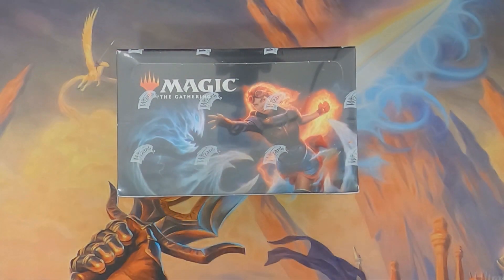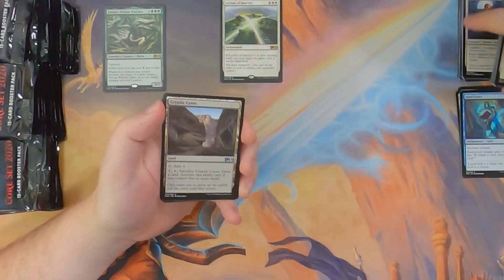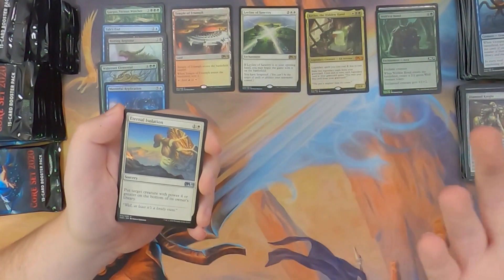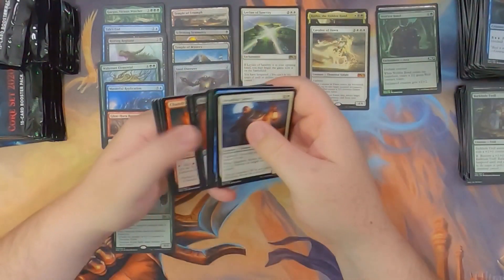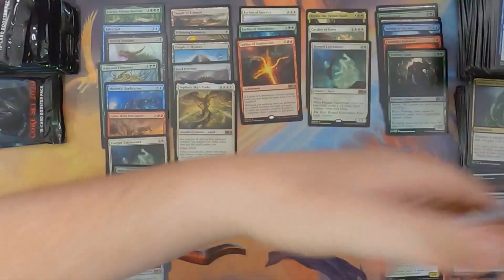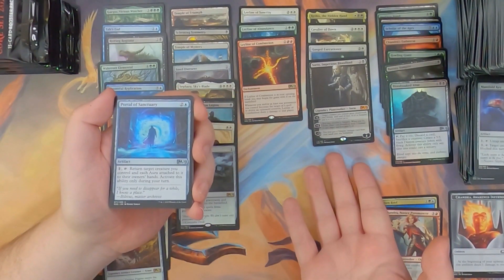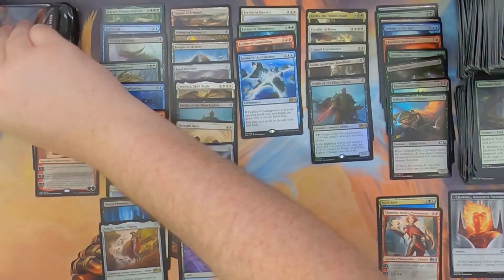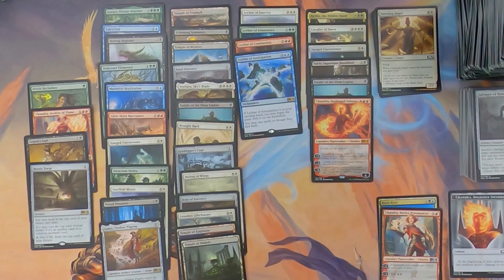MTG - Core 2020 Box 3 - How many foil rares in a case? Welp...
Mr Bevers cracking opening a Core 2020 Box